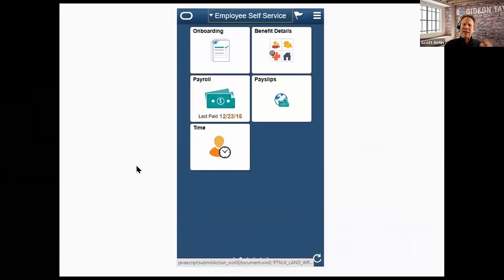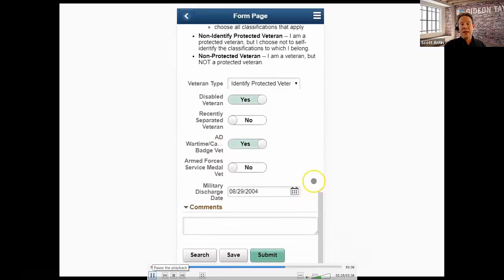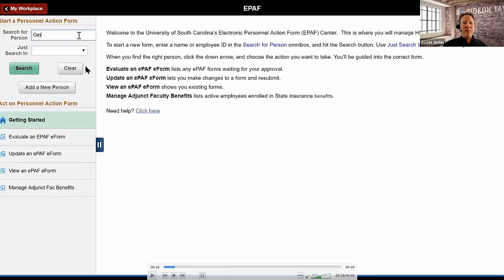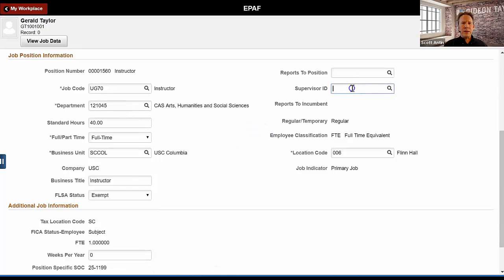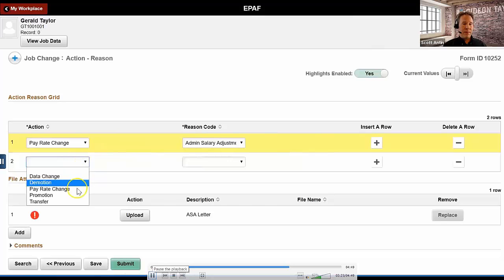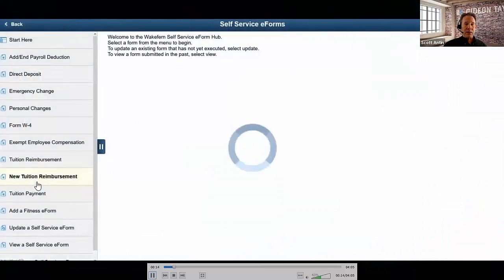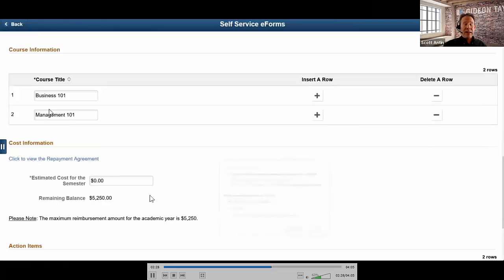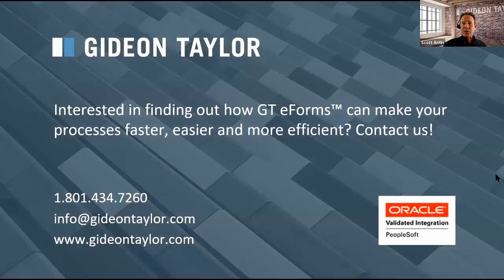GT eForms™ Demo: Sample eForms for PeopleSoft HCM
This quick 15-minute video demonstrating sample eForms for PeopleSoft HCM was recorded as a mini-session during the RECONNECT 2020 virtual conference. It showcases three dynamic, custom Fluid solutions created with GT eForms for PeopleSoft HCM: Veteran Status Declaration, University of South Carolina's Job Change, and Wakefern Food Corporation's Tuition Reimbursement. Each form features pre-population, conditional behavior, intelligent routing, and other powerful configuration options available with the Oracle-certified, award-winning GT eForms tool.